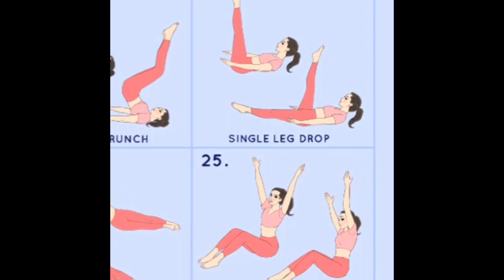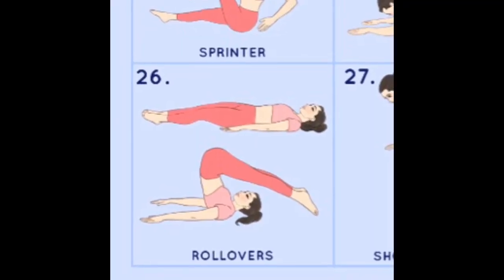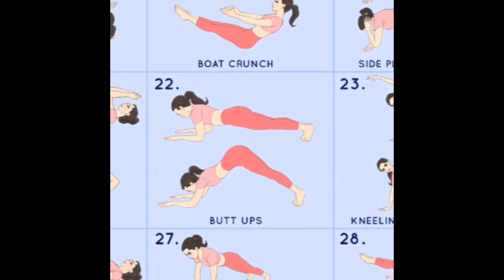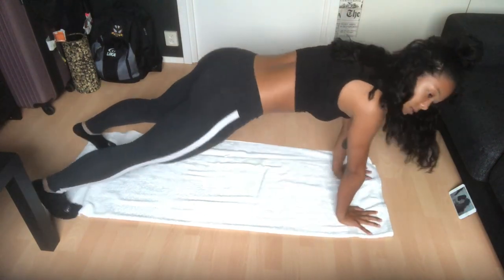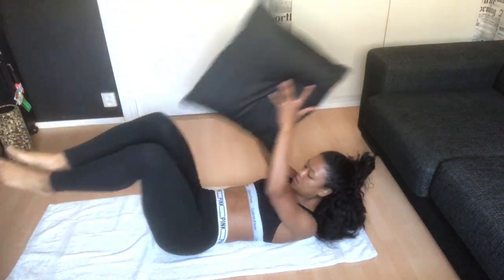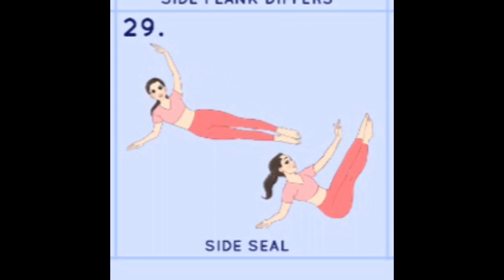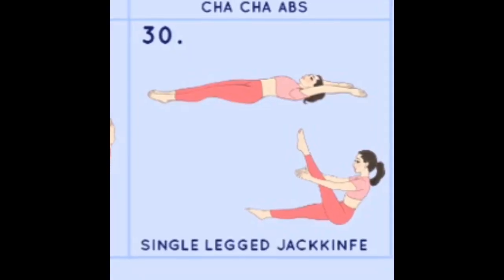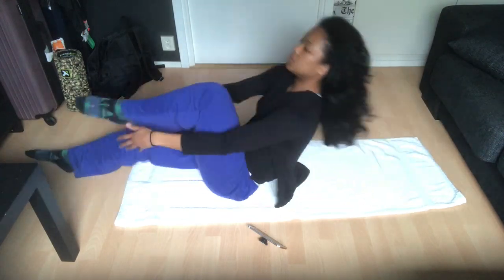100ABCHALLENGE Part 4 // Brittney Lawrence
Holy Smokes where did the month go... I can finally say that I completed the
100abchallenge I hope you guys enjoy my before and after pictures. Hopefully it motivates you to give this challenge a try!